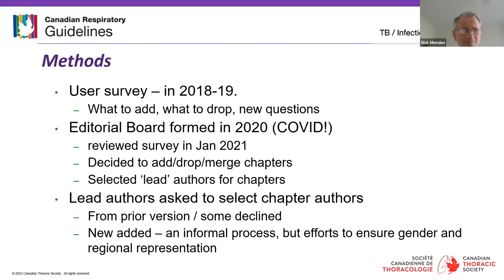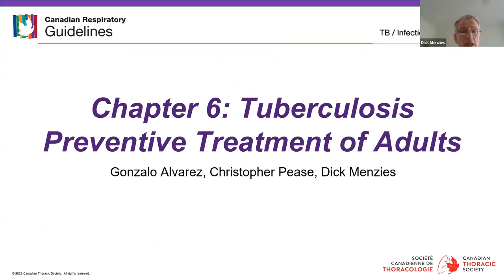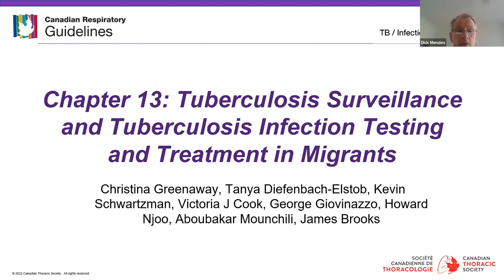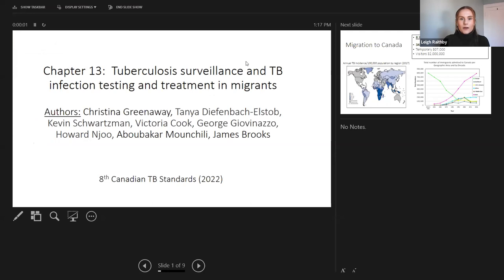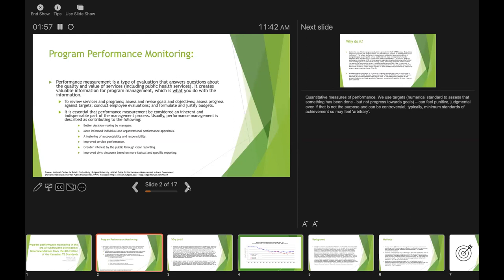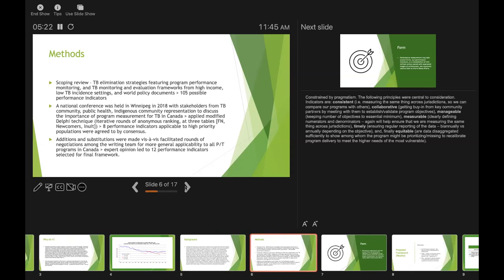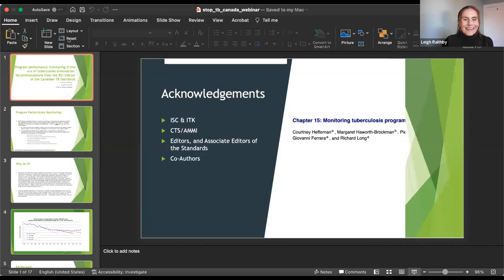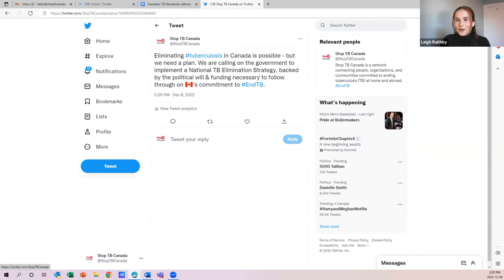The Canadian TB Standards: Knowledge to Action through Advocacy (Dec 2022)